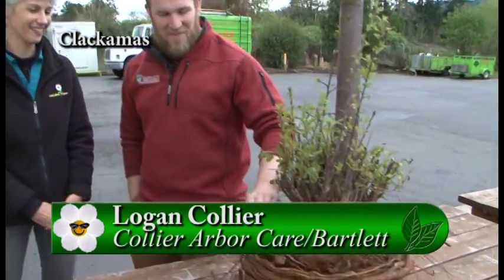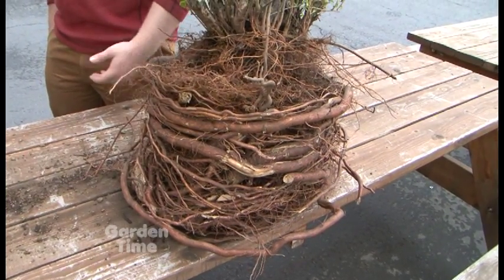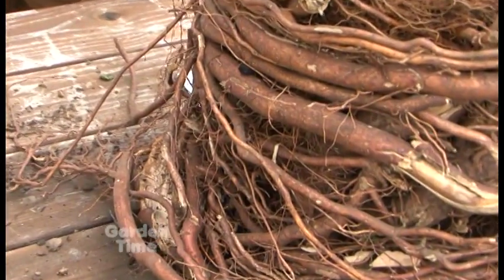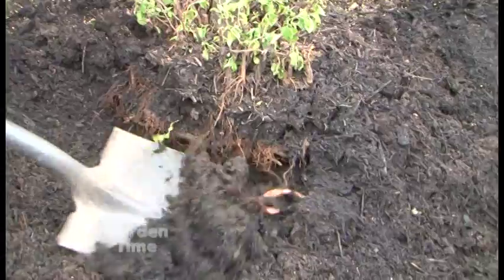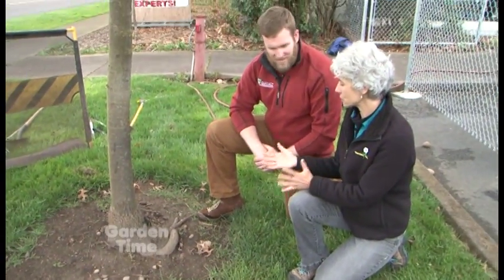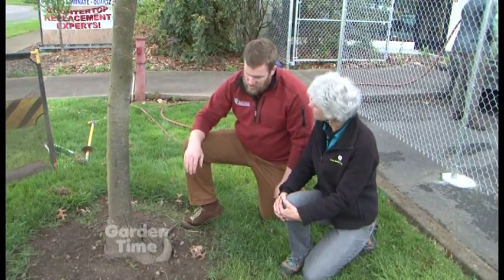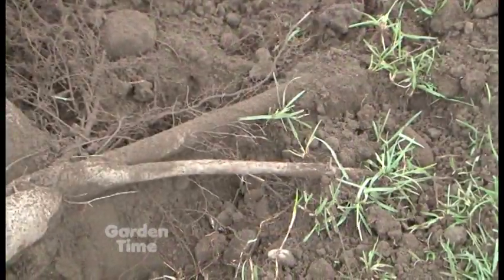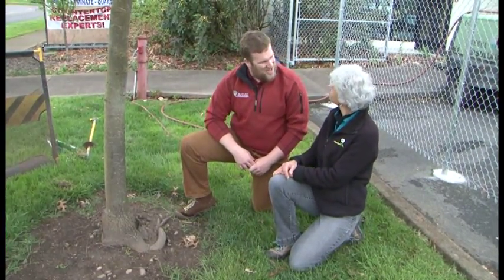Stem girdling roots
Is your tree suffering?  There could be a 'root' at the root of the problem.We learn about stem girdling roots.